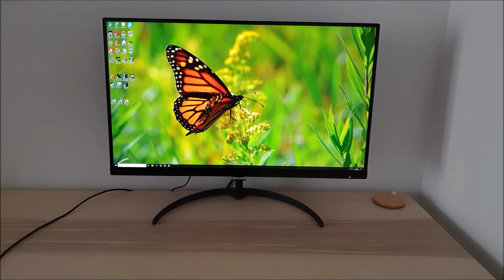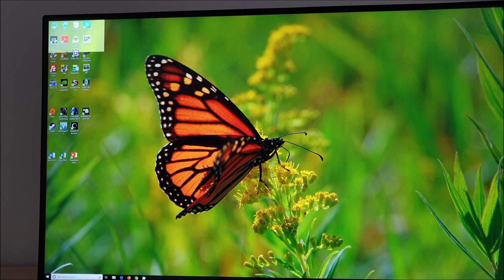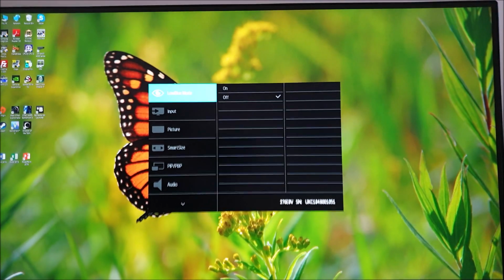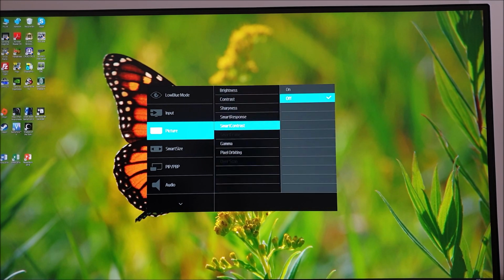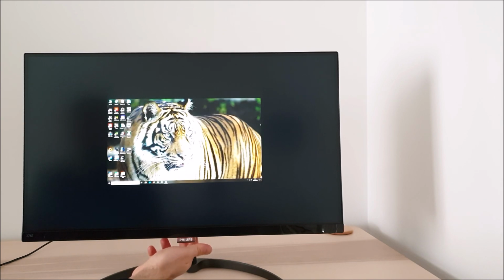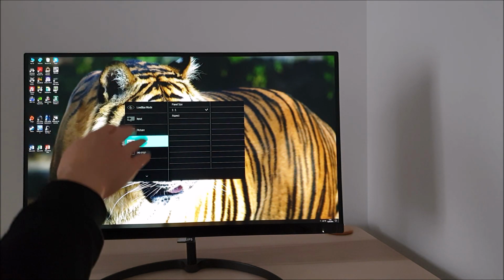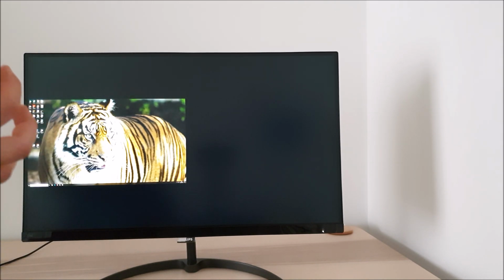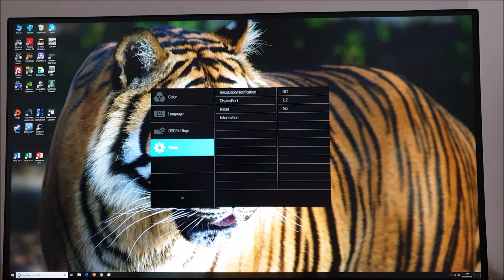Philips 276E8VJSB Menu System (OSD)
An overview of the Philips 276E8VJSB's OSD (On Screen Display) menu system. Refer to the written piece for further analysis and information on supporting our work.